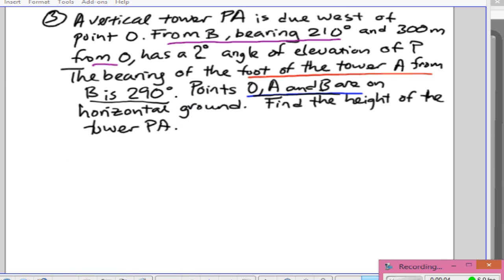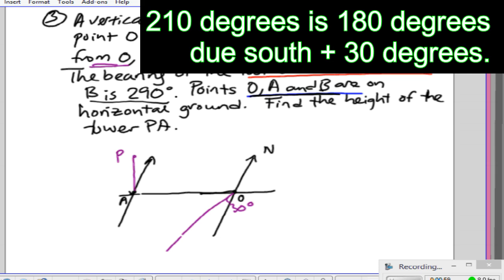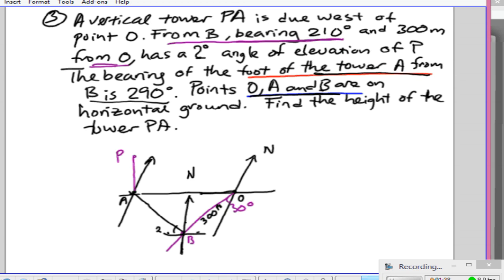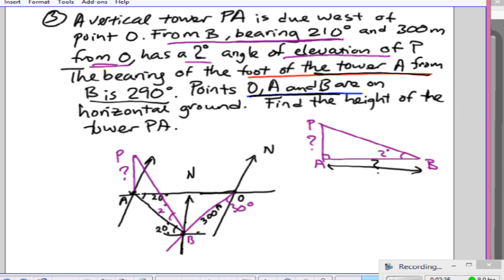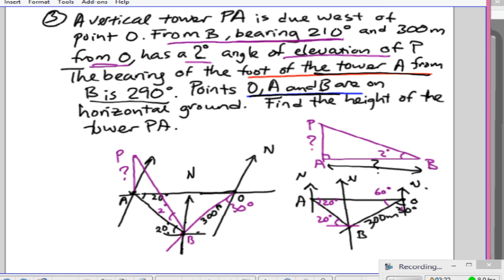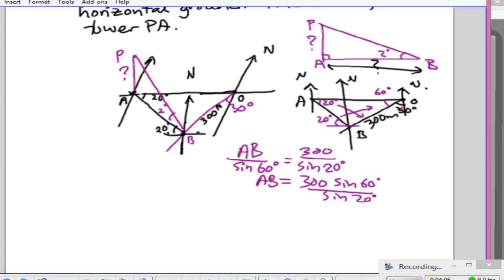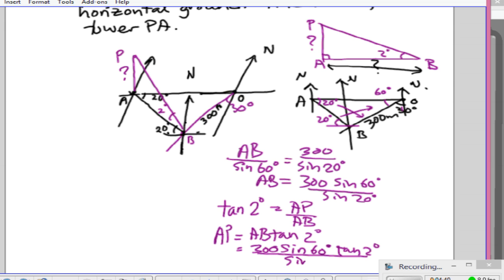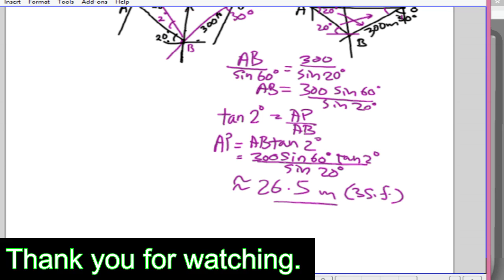3dtrigonometry2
One more worked example with 3 dimensional problem involving sine rule.